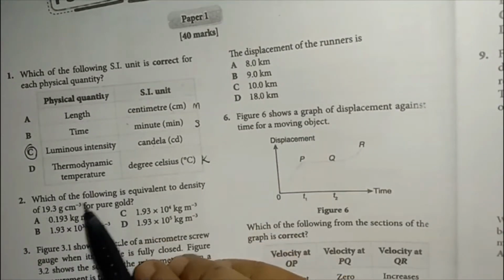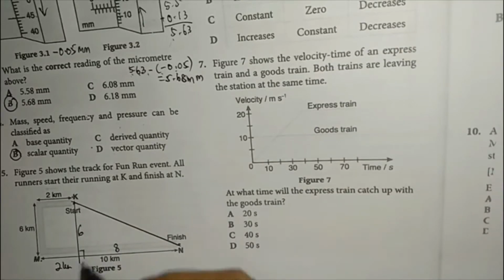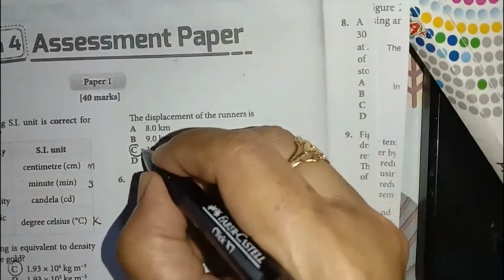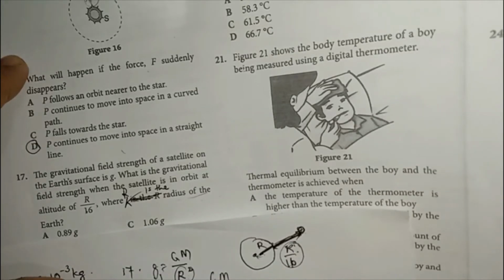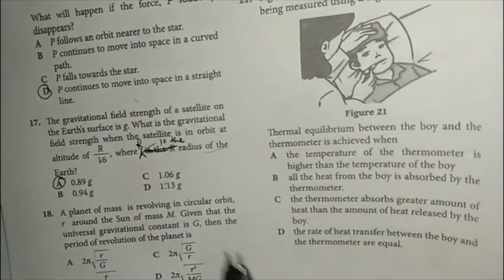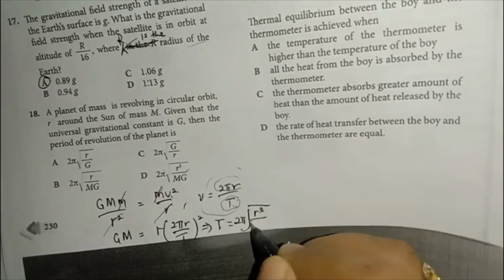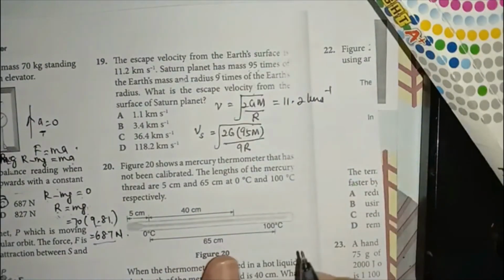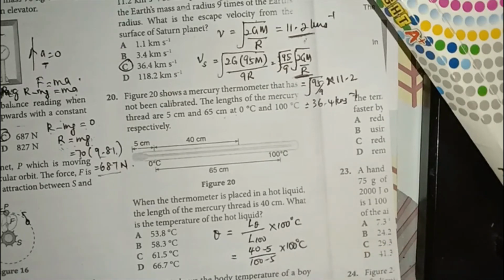Assessment Paper Form 4 KSSM Part 1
Hopefully this video will help my students and others
Revision for final exam